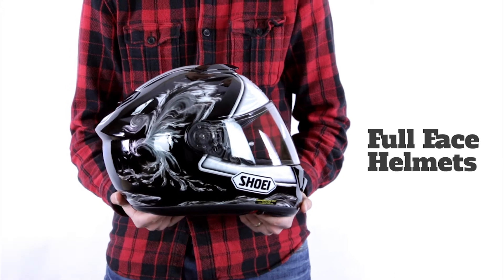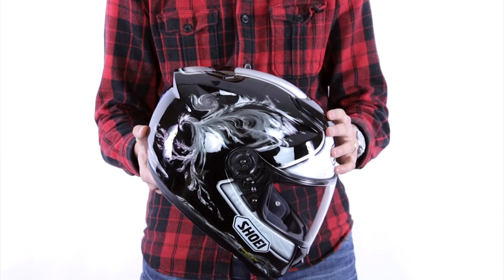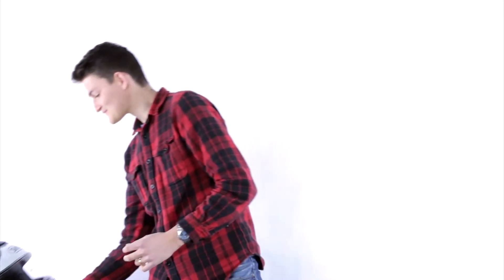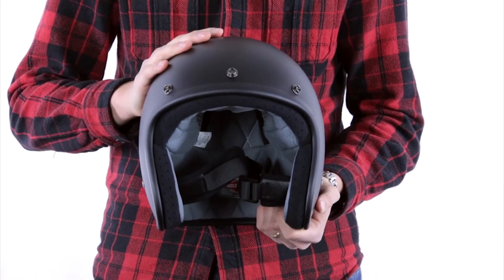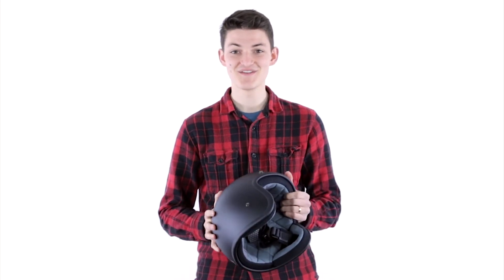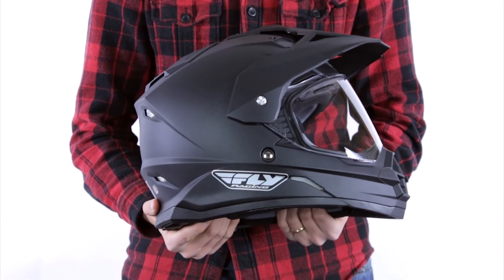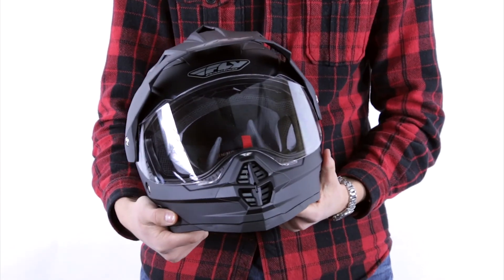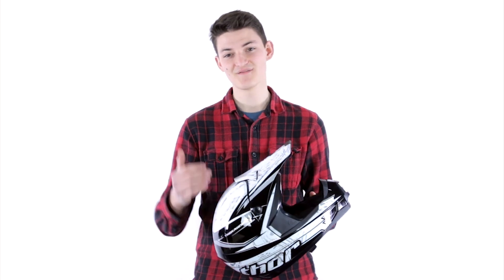Types of Motorcycle Helmets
A complete guide to full face, modular, open face, half, off-road and dual-sport helmets. Everything you need to know before choosing the type for you. We know - this video is painfully long. So if you know what you're looking for, skip ahead to the links below for guides of each type.